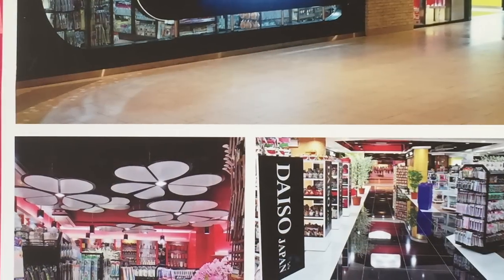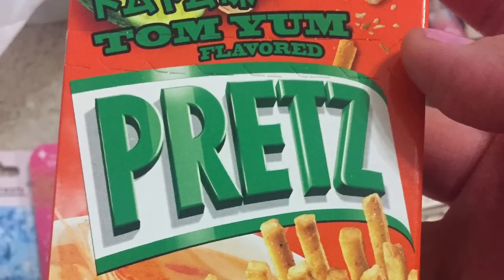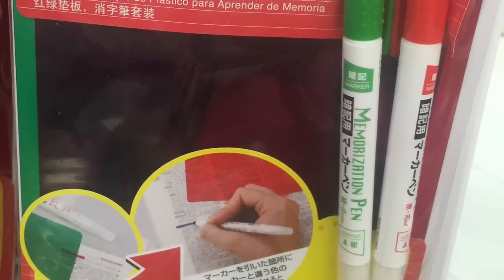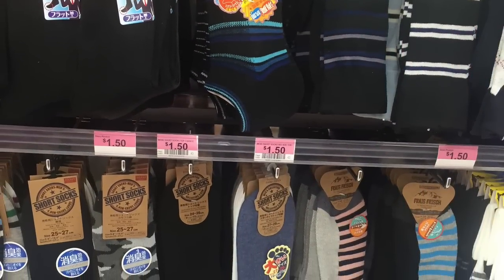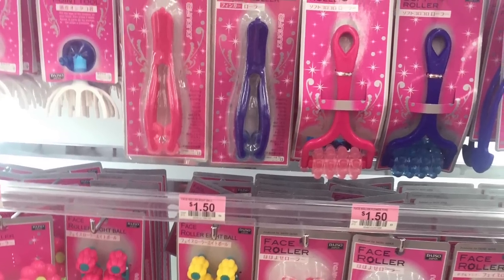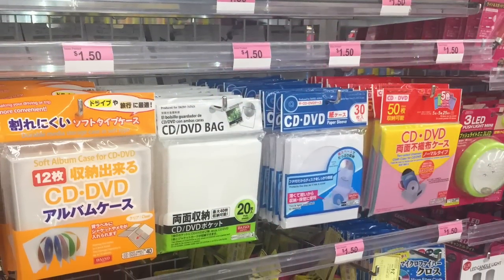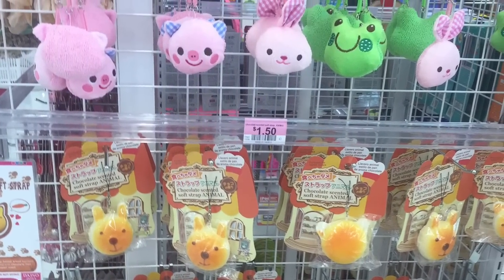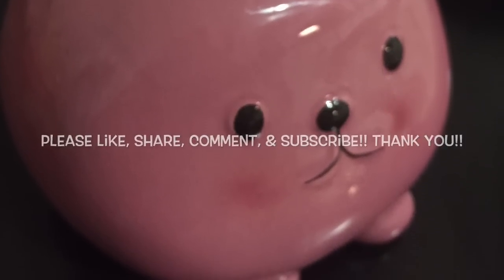Daiso Japanese Store in Carrollton Tx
Tour of items and the store for the new Japanese Dollar Store in Carroltlon, Tx! It's the first location in Texas and is a popular store on the west coast and in Asia! So many items to look at that you never knew you wanted! Cutsie stuff, tools, house stuff, cosmetics, dishwater, clothing, decor, snacks, beverages, ice creams, and more! Check it out! I guarantee you will like something to take home! :) There are no returns, exchanges or refunds so choose wisely! :)